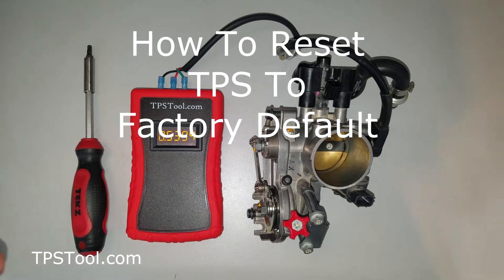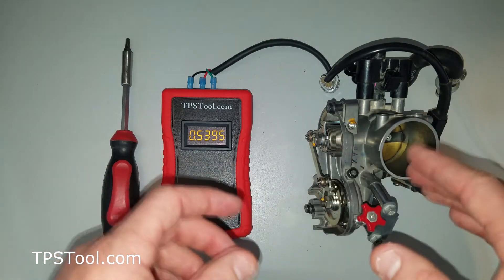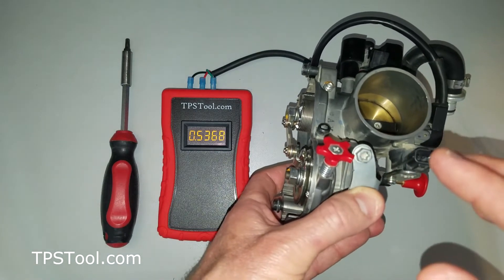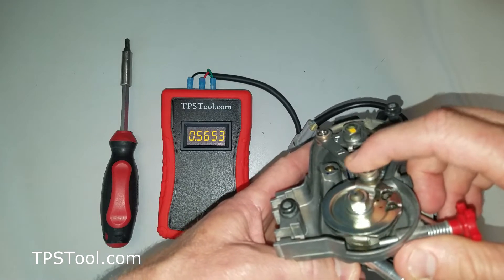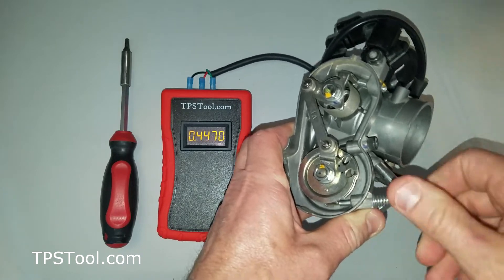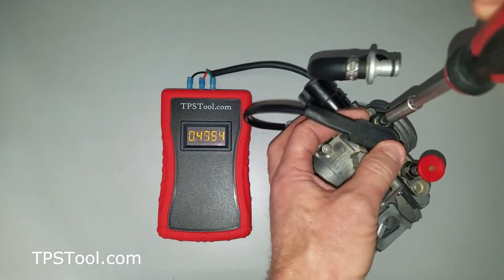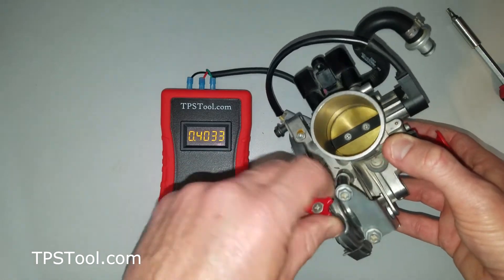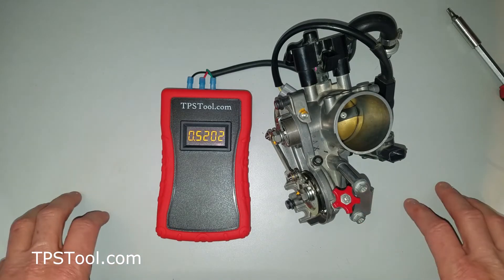How To reset your TPS to factory default (Throttle Position Sensor)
A quick description of how to reset the TPS (Throttle Position Sensor) on your motor to the factory default setting.  A KTM 350SX throttle body is used for this example, others are very similar.